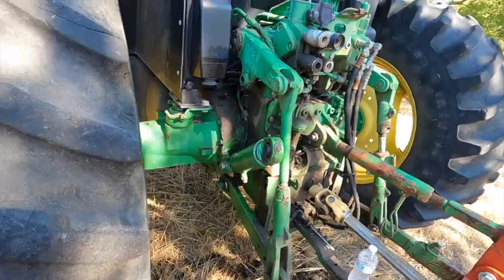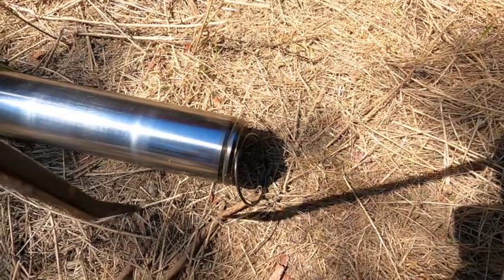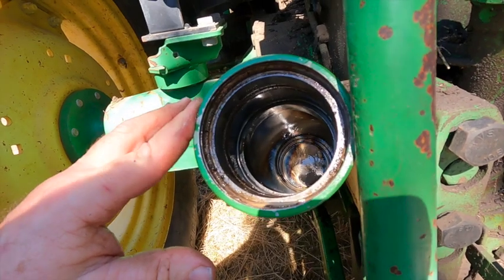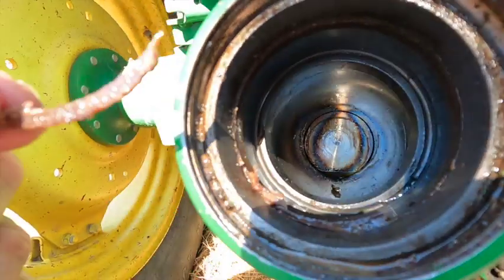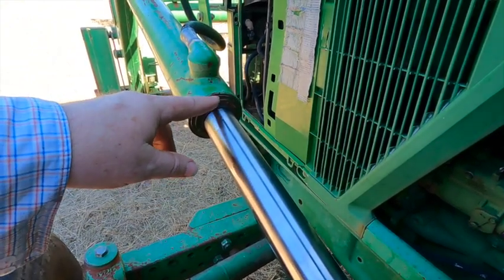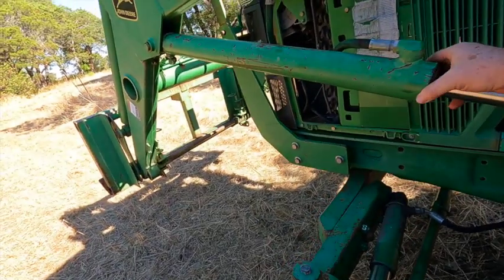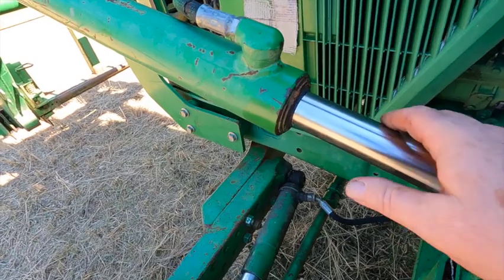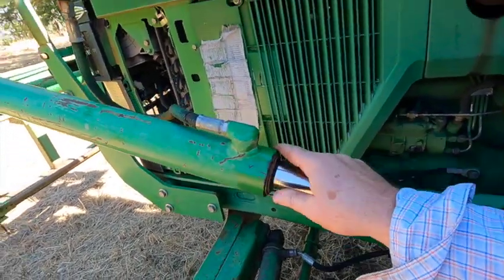Aimless and How to Take Apart John Deere 6000 series 3 Point Lift Cylinders 1080WebShareName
Helping neighbors reseal the rockshaft cylinders on their tractor along with tips on getting other cylinders apart.